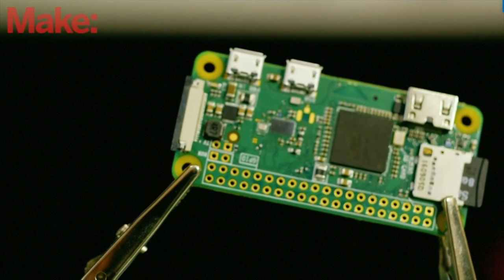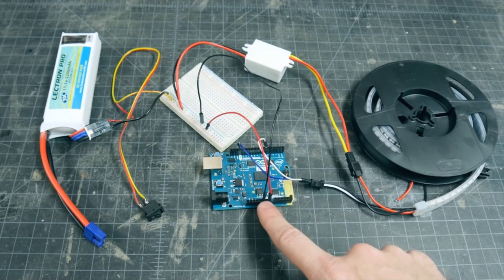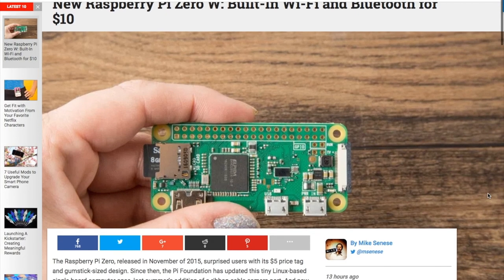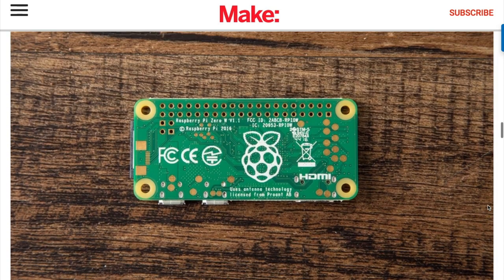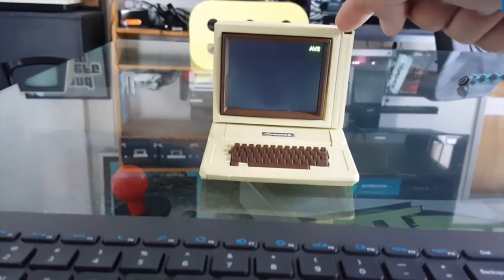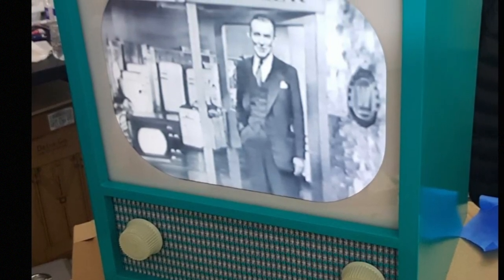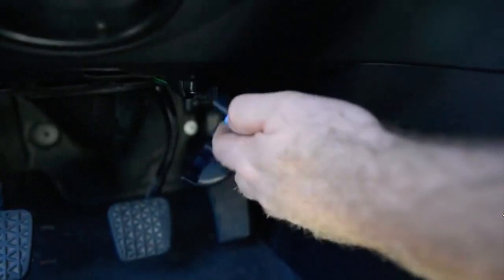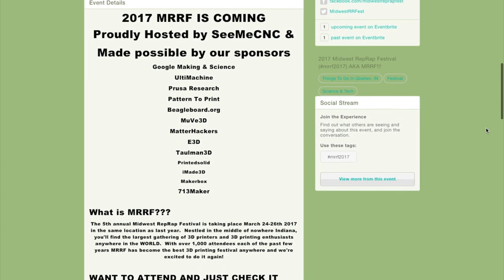$10 Pi Zero W Computer Gets WiFi & Bluetooth [Maker Update #23]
This week on Maker Update: a motion activated bike light, a new, better Raspberry Pi Zero, a tiny retro Apple II, a stunning animated LED lamp, a time travel TV, e-ink displays, a board for car hacking, and easy fiber optics.

News
Raspberry Pi Zero W announced

Projects
Mini Apple II by Chris Larkin

Tools/Tips
PaPiRus

Events
Mission Creek Festival (Iowa City, 4/4-9)